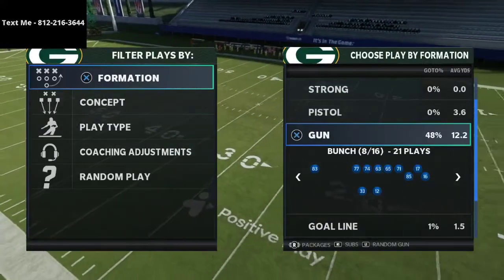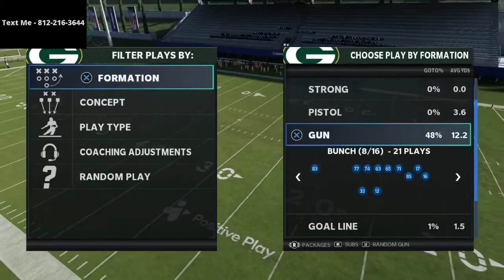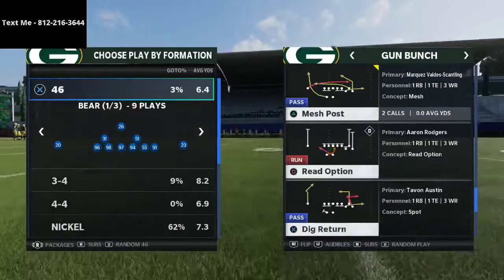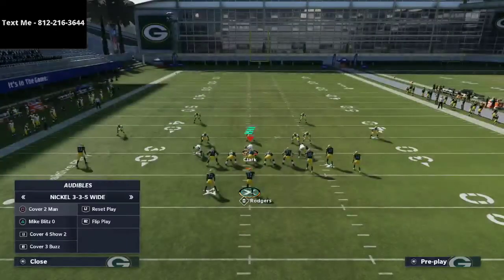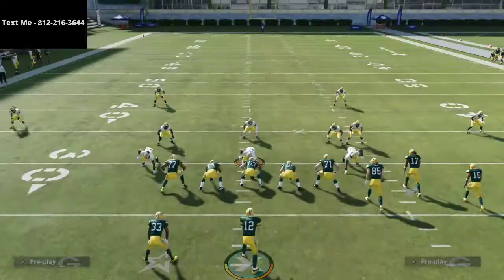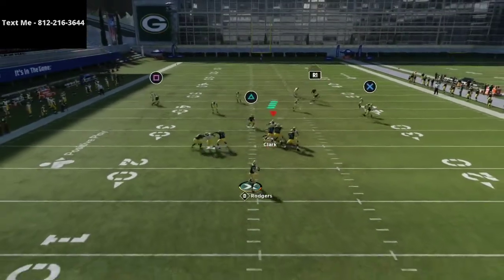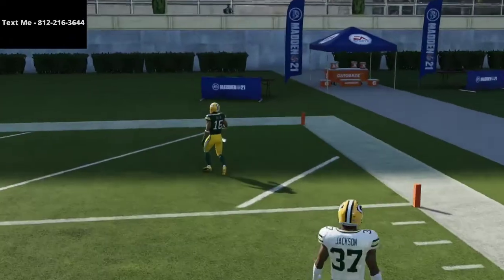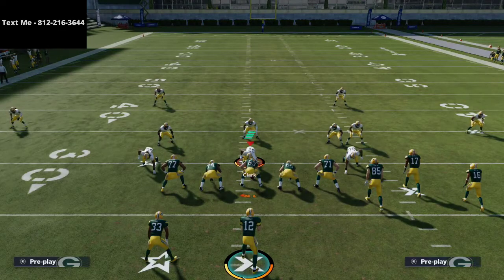Madden 21 - How To Destroy Match Coverage| A Complete Tutorial to Bombing Cover 4 Quarters in Madden